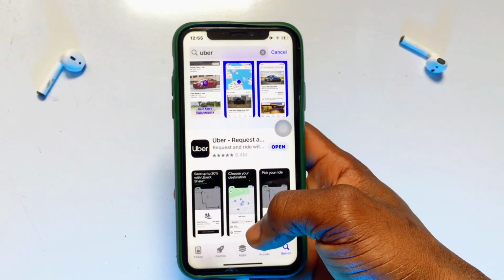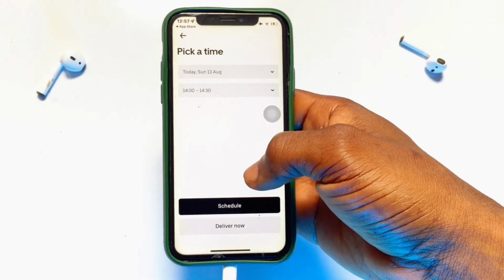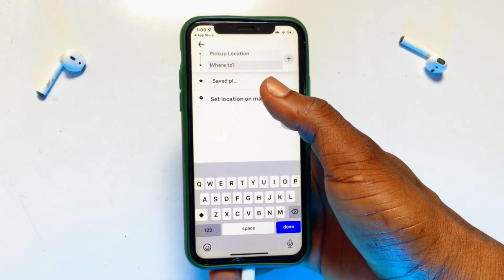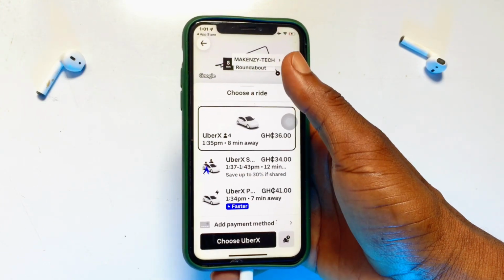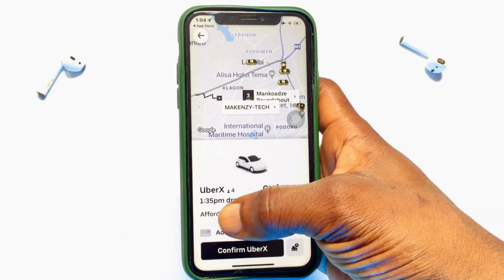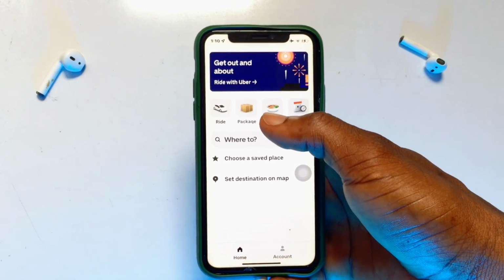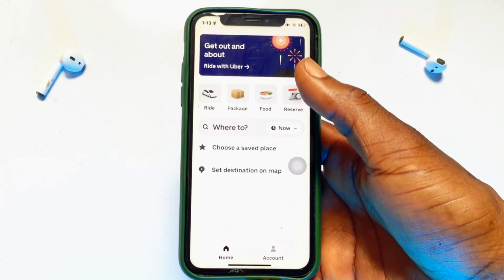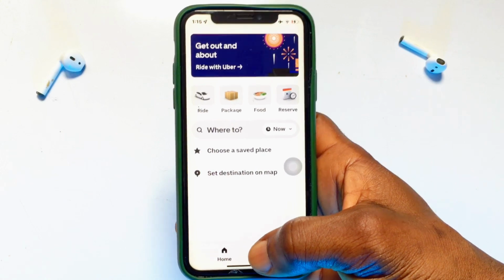How to Use Uber App as a Passenger (Complete Guide)